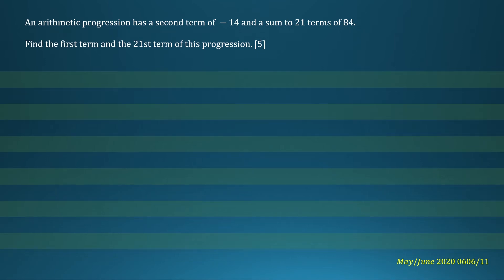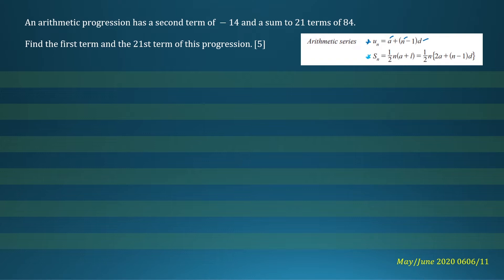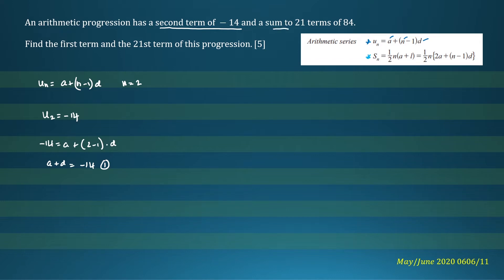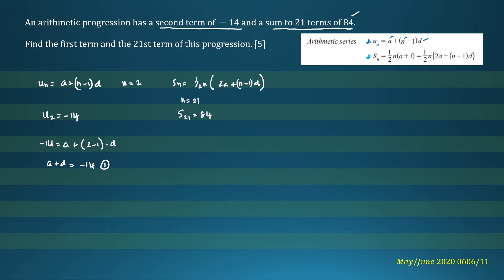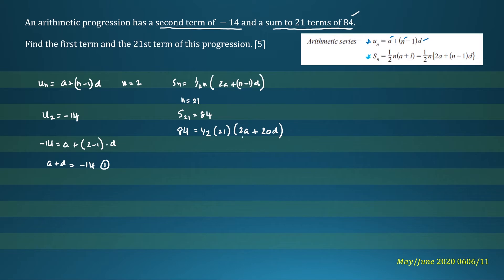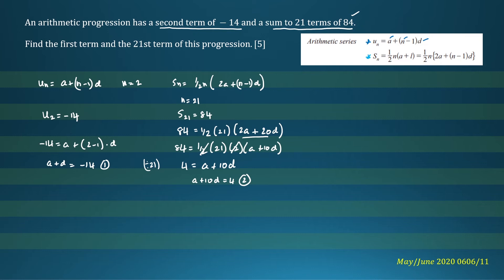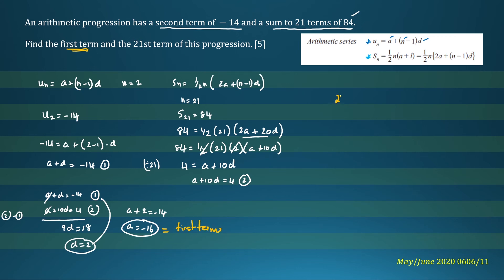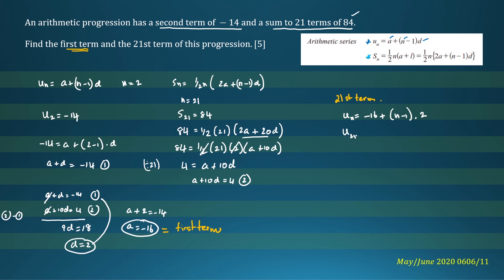Arithmetic sequences and series (1) (IGCSE Additional maths)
This video shows how to solve a problem involving an arithmetic sequence and series from an IGCSE Additional Mathematics paper (2020). The video contains the paper code.